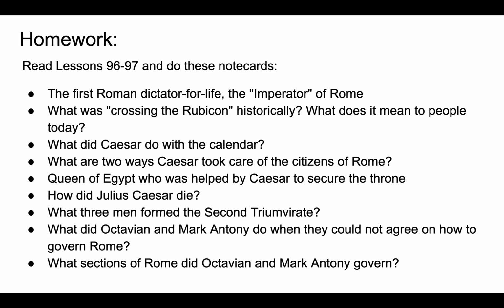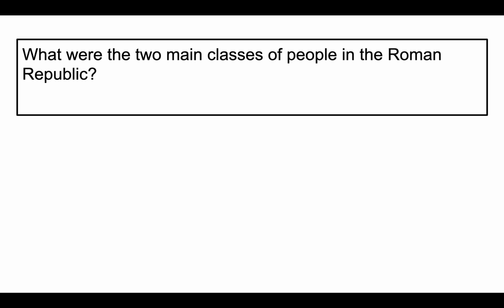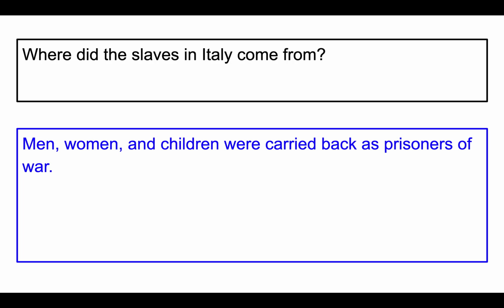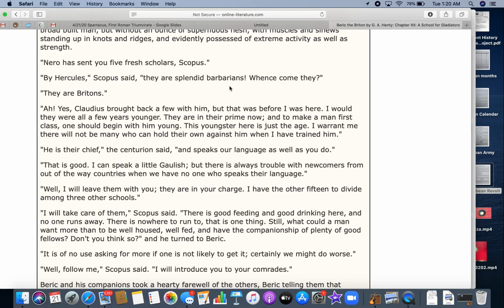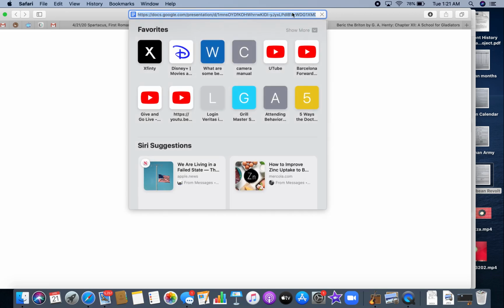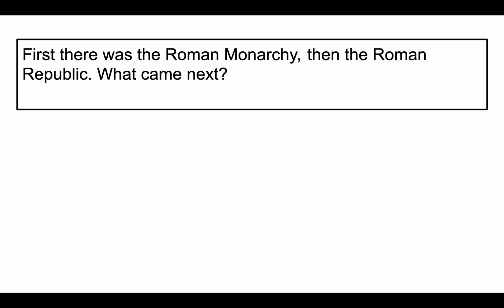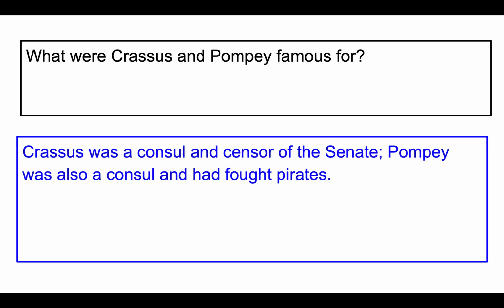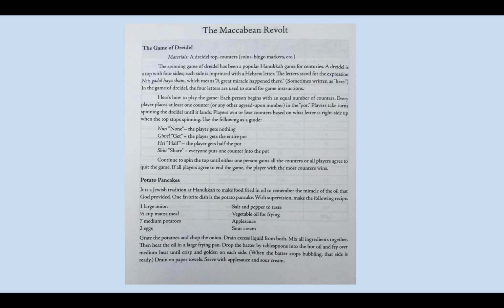Spartacus, slaves, gladiators, First Triumvirate